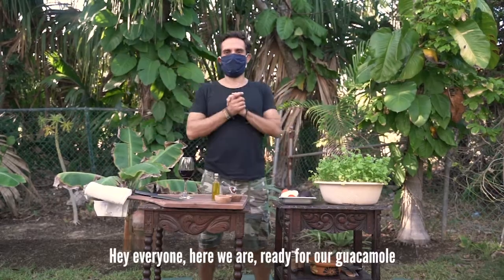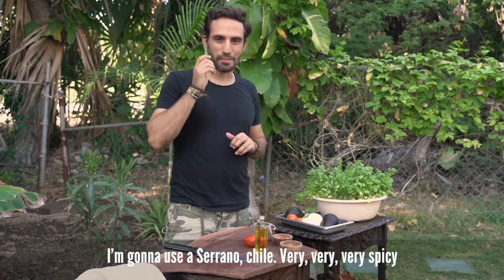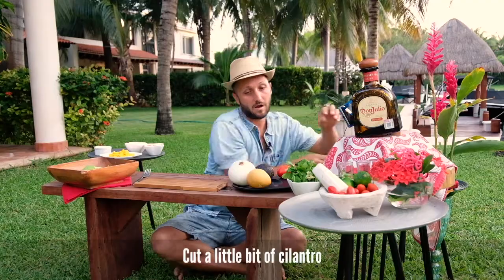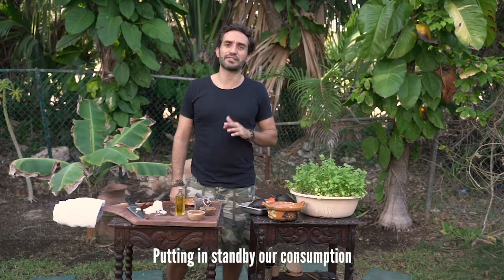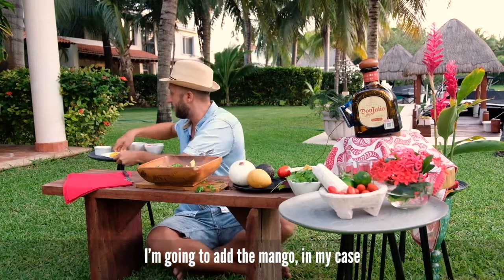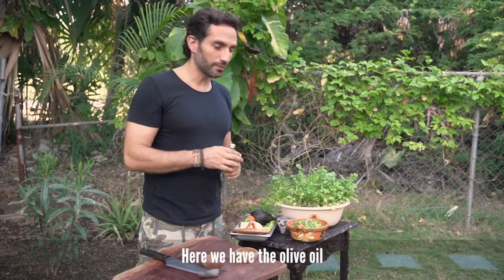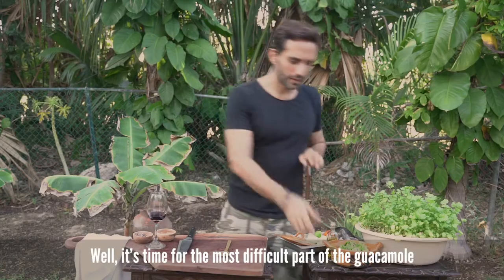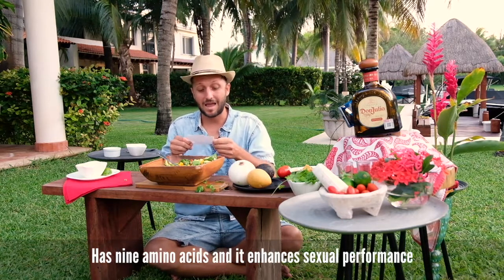Bushman Photography Guacamole DIY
The Bushman team decided to reveal it's delicious and unique Guacamole recipe, for all of our beloved community.
We recommend that you prepare yourself for a homemade Bushman Tour day, and just RELAX.
Open a bottle of wine, or a nice, cold beer, listen to your favorite music, and prepare your picnic. Take time to reconnect with yourself, remember the day with us, if you have been touring with us already (if not... you are not getting any younger, people! ;D), and reconnect with the ones you love, the Earth, regain your balance and be thankful for being very much alive!
We love you all. Stay safe and see you soon!
PS: Please let us know how your day turned out, share your guacamole with us through social media, tag us on stories... we will be so happy to see you!